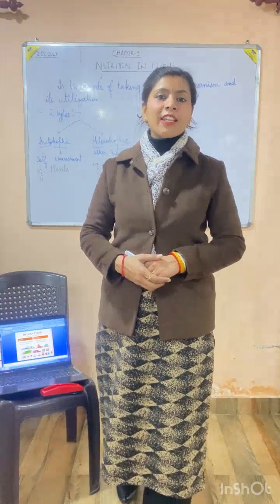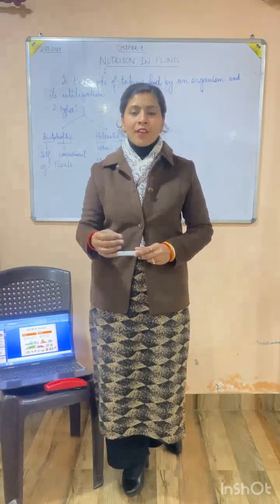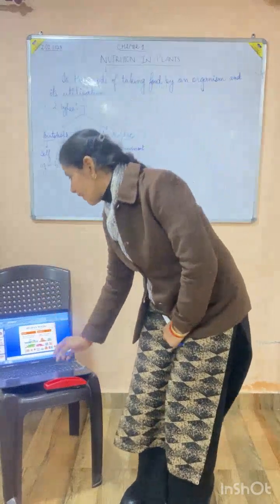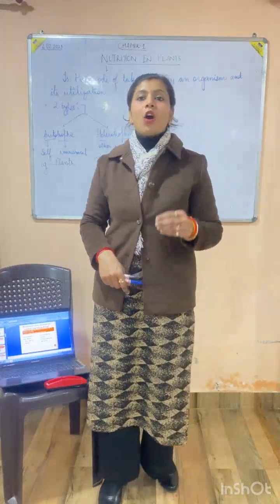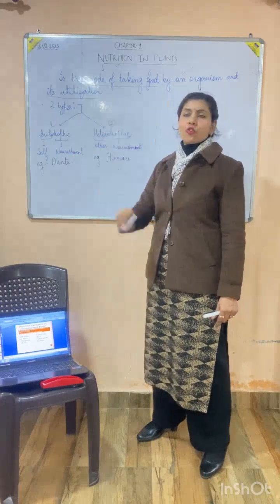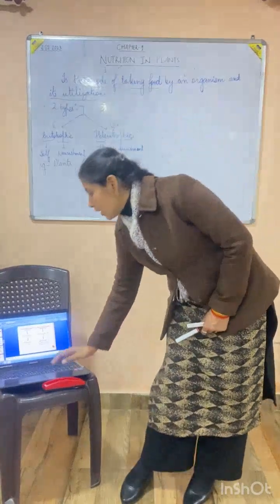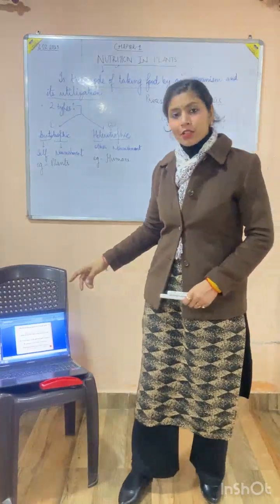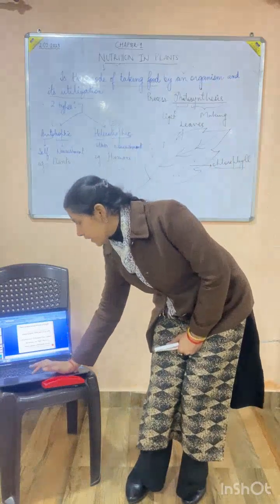NUTRITION IN PLANTS PART 1(PHOTOSYNTHESIS)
CHAPTER 1 OF NCERT CLASS 7TH, NUTRITION IN PLANTS PART 1, PHOTOSYNTHESIS, SCIENCE